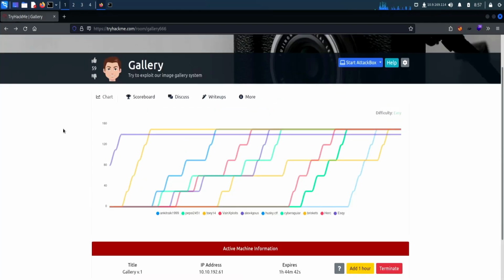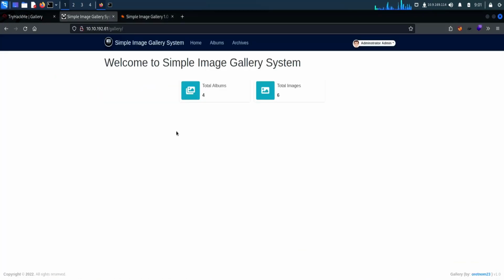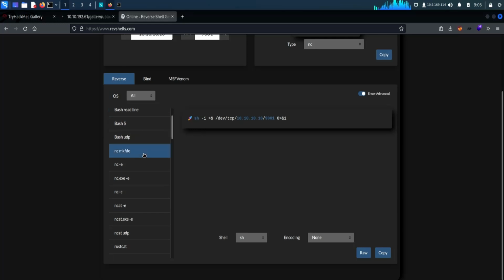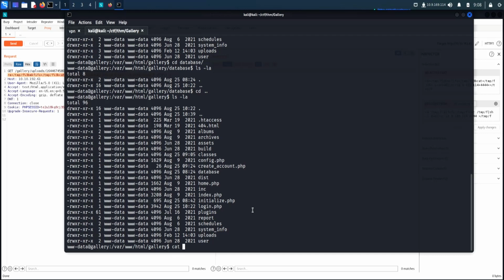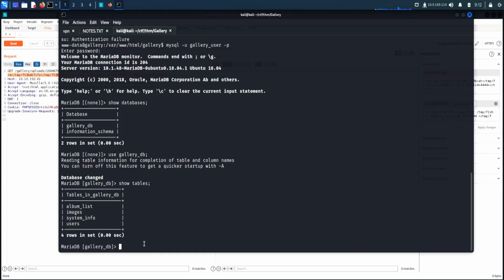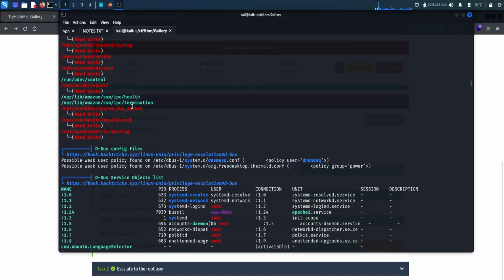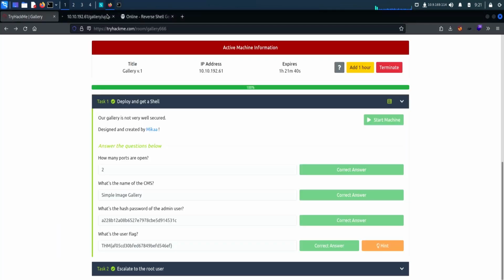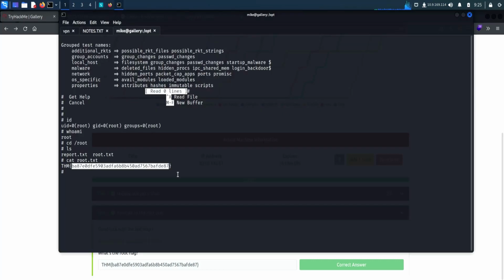TryHackMe - Gallery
Video is about Gallery which is a easy linux machine from TryHackMe where I showed how to get the user flag and also how to root the machine.

---Short About---
Hidden web directory shows us vulnerable CMS which we use to our advantage to get a shell on system and found user's saved backup folder with credentials. User can run script as root that has option for nano editor which we escalate our privilages to root from it.

---Side Note---
This is only for learning purposes and this is done in virtualized enviroment that is designed for offensive security training.